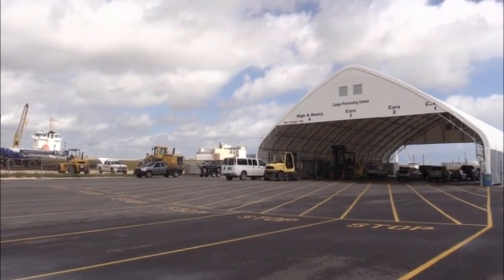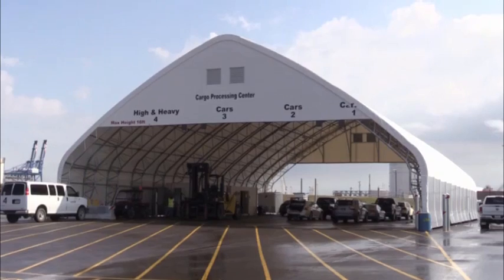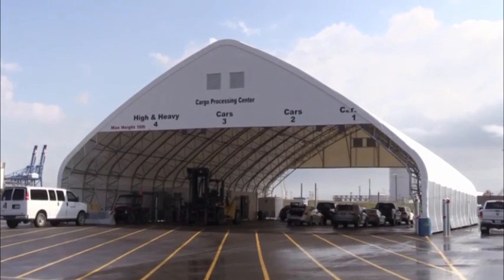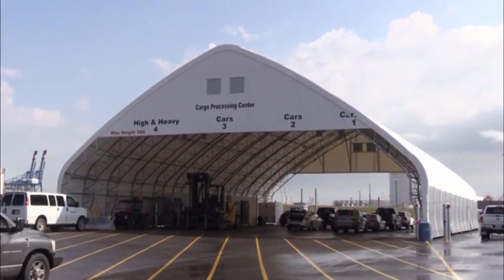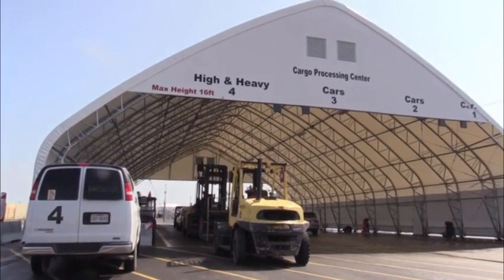ClearSpan Fabric Structures covers Red Hook Terminals with a Carport Fabric Building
Red Hook Terminals was seeking a solution that would allow them to work through any type of weather condition. ClearSpan Fabric Structures was able to install a 73’W x 120’L tension fabric building that assists them while processing incoming Marine cargo. to find out more about ClearSpan Fabric Structures.